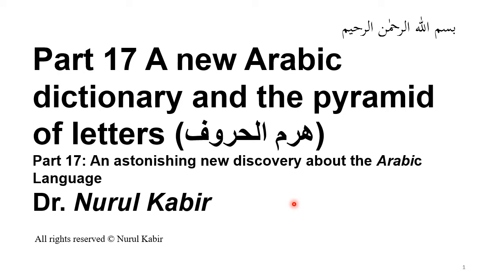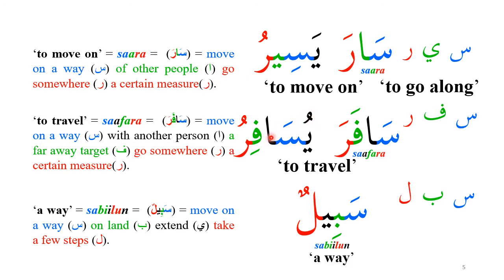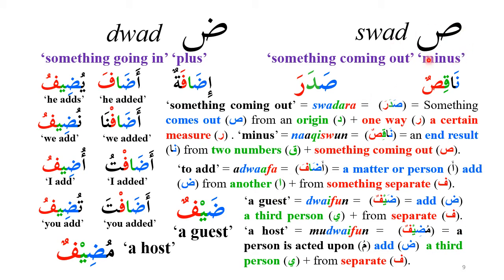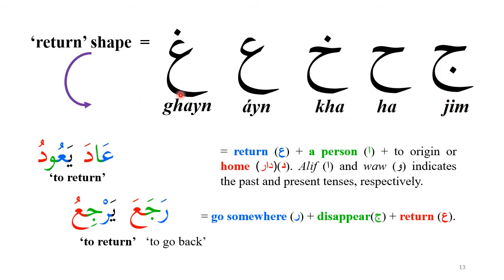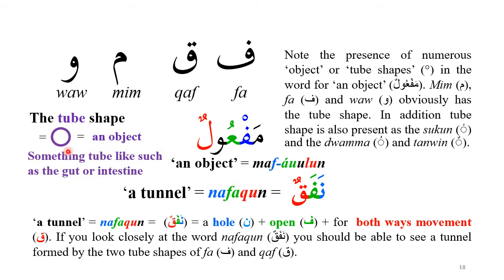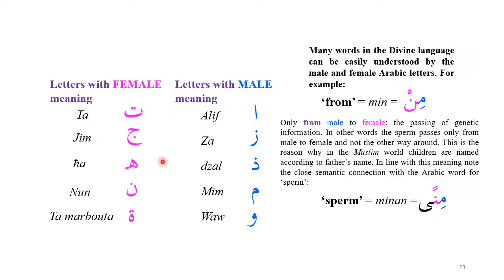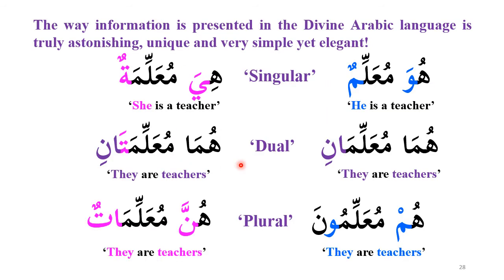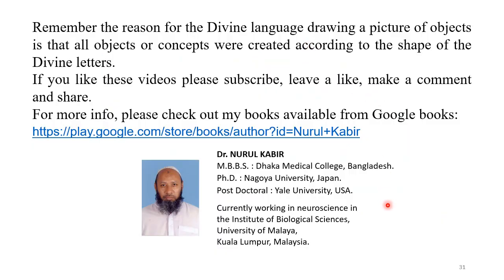Part 17 A new Arabic dictionary and the letter pyramid هرم الحروف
Part 17 A new Arabic dictionary and the pyramid of letters (هرم الحروف)
Part 17 of the series: An astonishing new discovery about the Arabic Language
Remember the reason for the Divine language drawing a picture of objects is that all objects or concepts were created according to the shape of the Divine letters.
This video represents a summary of 5 years of my research on the shape-based meaning of the Arabic words and letters. This is a summary of all of my previous 16 videos in the ‘An astonishing new discovery about the Arabic Language’ series. In this video, I introduce a new classification of Arabic letters based on shape and meaning. I show that the Arabic letters can be conveniently classified into 7 groups which can be arranged as a pyramid for easy understanding. I explain in detail how each of these letters have individual meanings and they draw a picture of the meaning of the word. If you can truly see this picture, you will start to realize why Arabic is the Divine language of our Creator. This will open up a new world to you and will be able to learn the Arabic language very quickly and effortlessly from a completely new perspective. I welcome you all to a wonderful new journey.